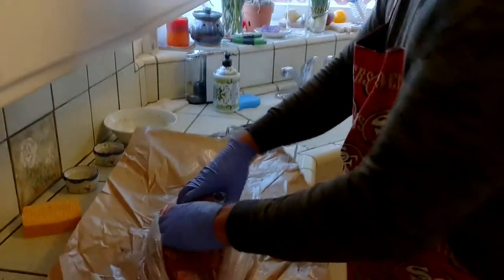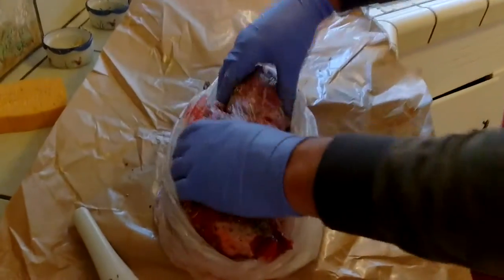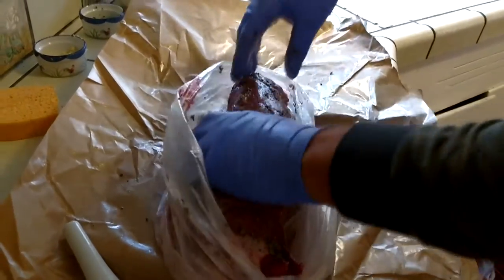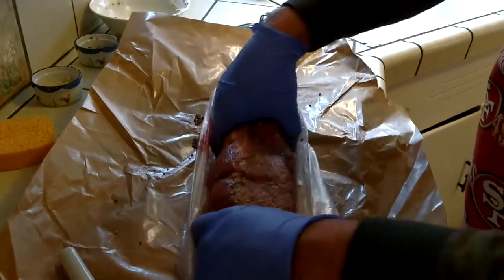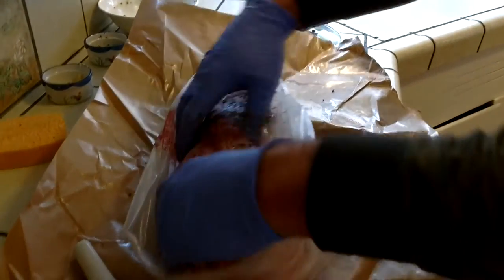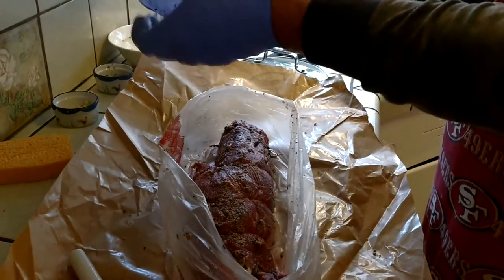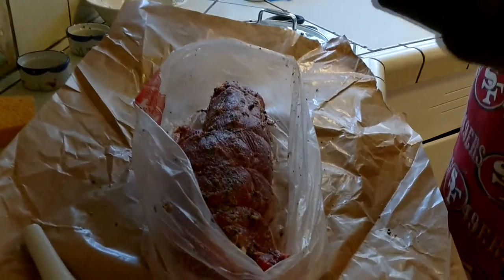Meat Prep 1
Ben marinades the Christmas Filet for the BBQ